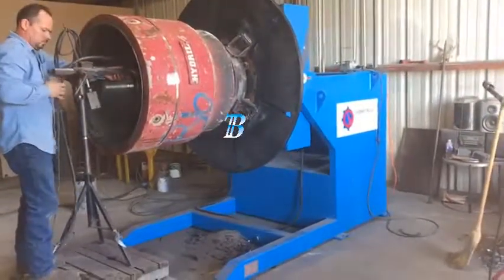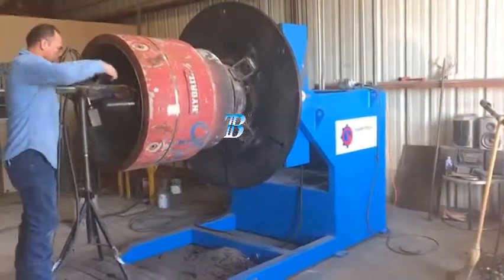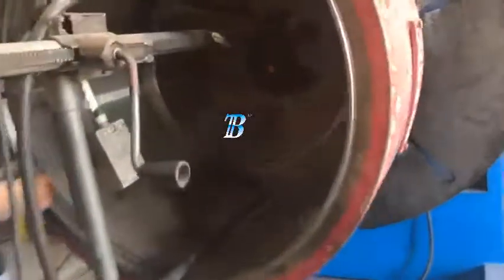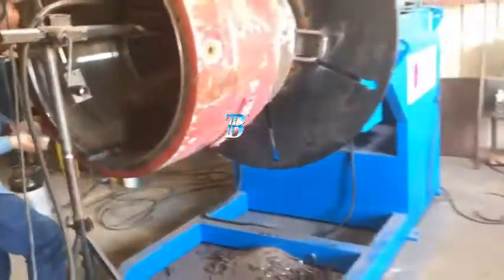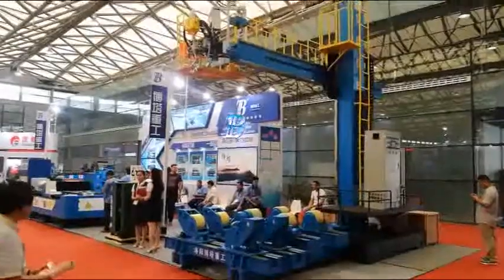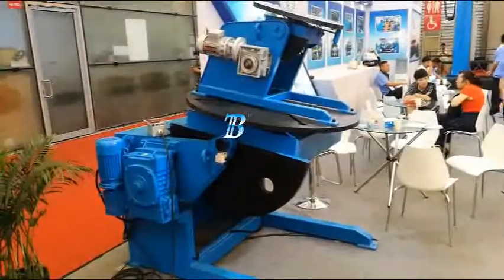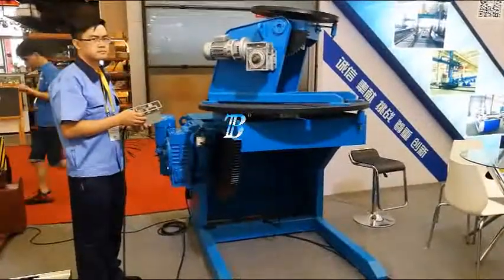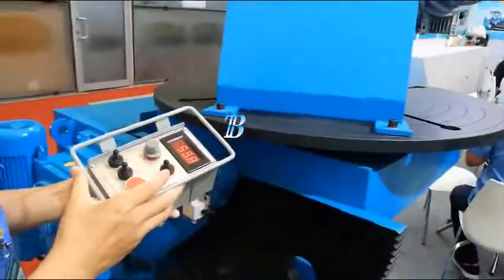Tuberías de soporte POSICIONADORES DE ALTURA FIJA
Posicionadores de Piezas y Componentes
Soluciones desde componentes pequeños y mínima carga hasta de cientos de toneladas

Sales Representative
Joseph Silveira (Sr.)
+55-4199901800